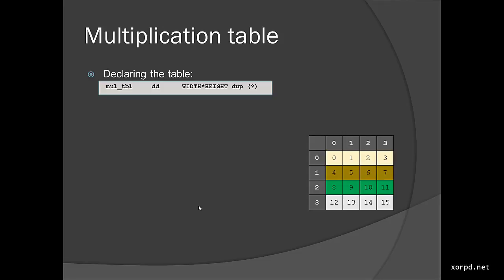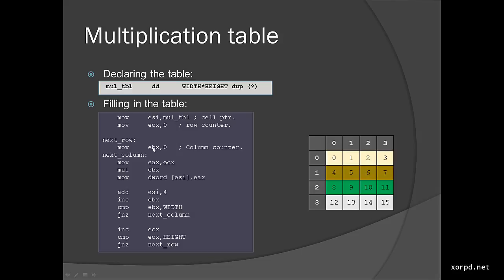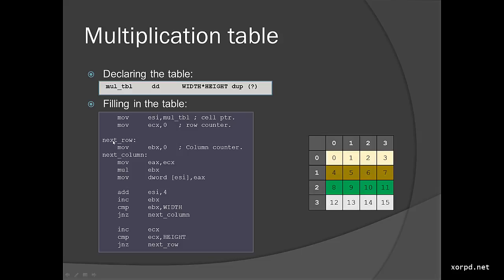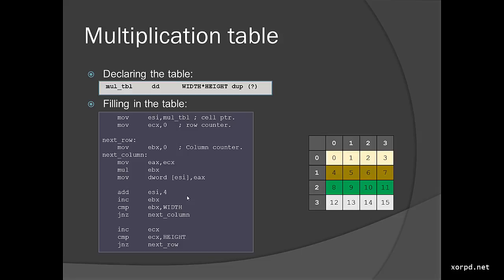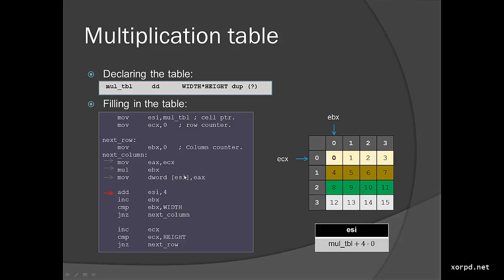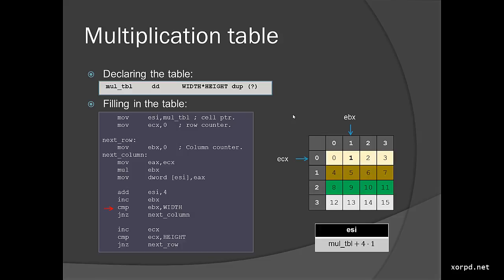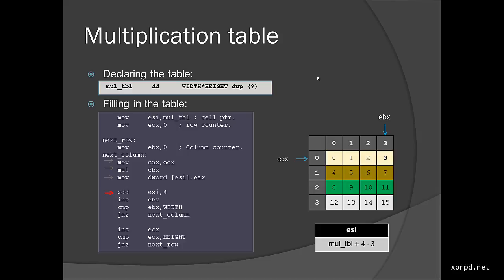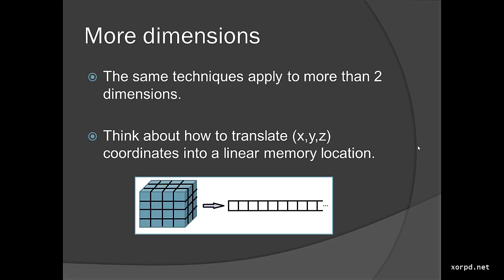015 Memory Ideas Part 2